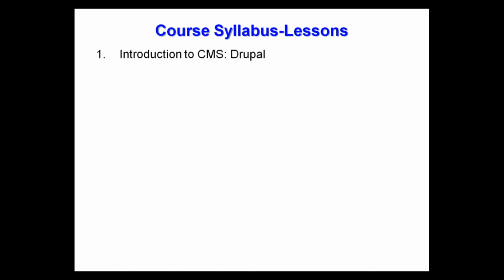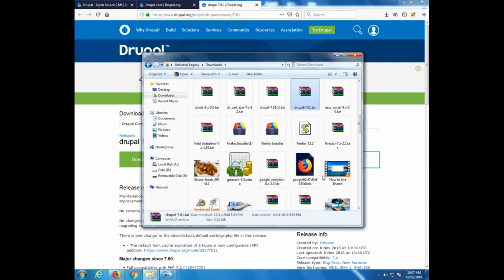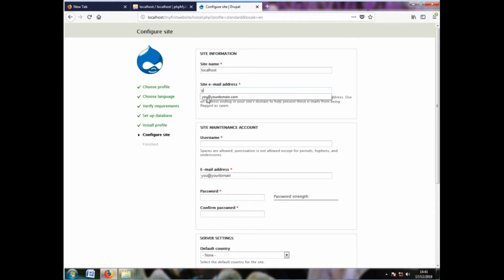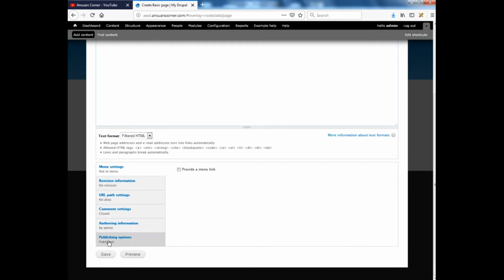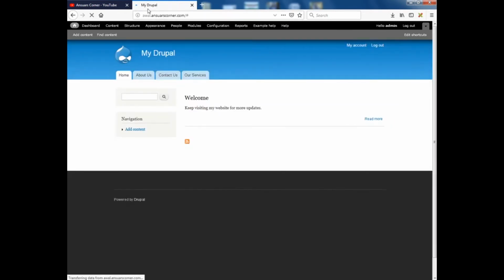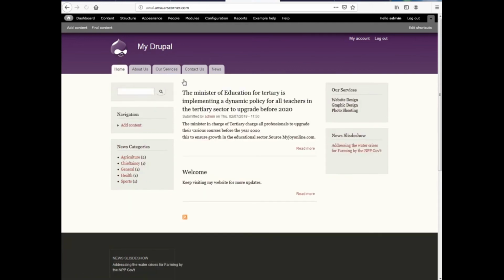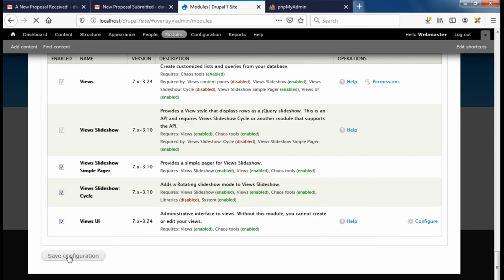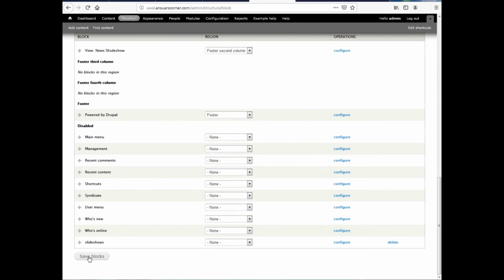DRUPAL Complete Tutorials for BEGINNERS | How to Create a Website Using Drupal 7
In this video tutorial, you will learn how to create a full website using Drupal content management system. With this tutorial you can follow my step-by-step guide in order to create your own website.
Business startups who are under low budget can follow this simple drupal tutorial to create their own website to promote their business.